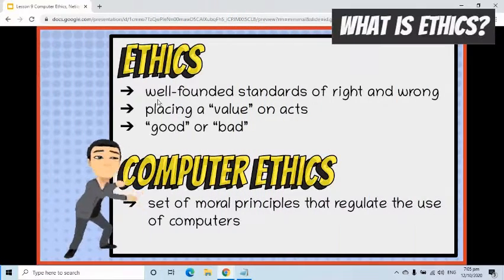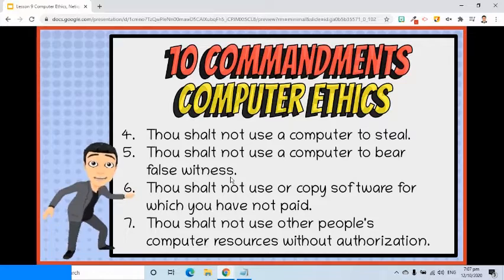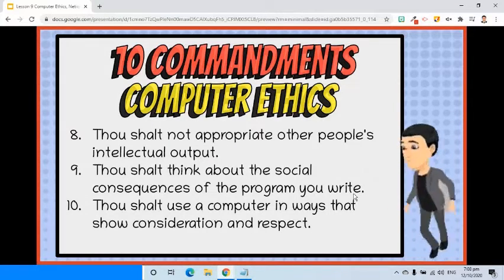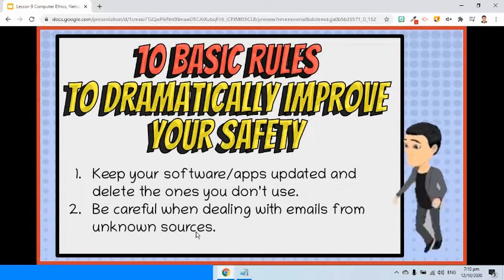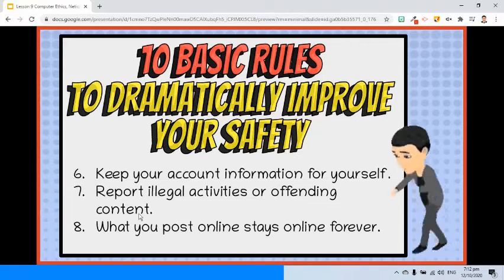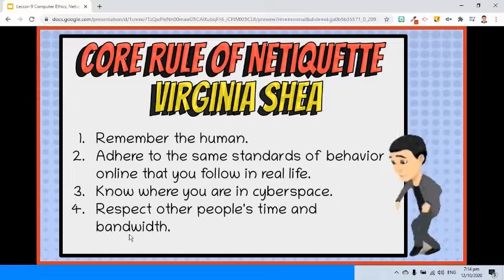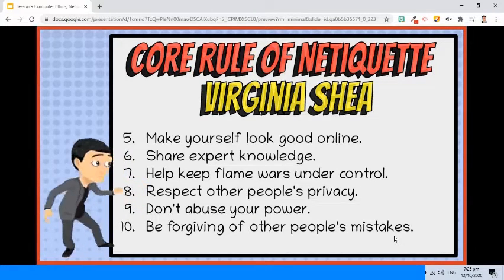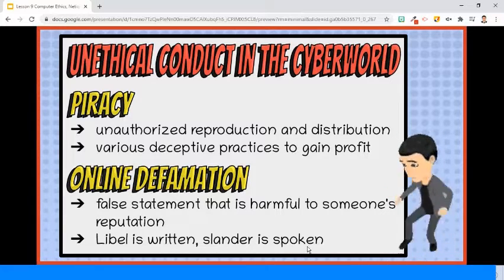Computer Ethics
1. Discuss computer ethics;
2. List down the rules of computer ethics;
3. Explain netiquette;
4. Outline the core rules of netiquette;
5. Enumerate tips to stay safe online; and
6. Identify issues in the cyberworld.

Thanks to Bitmoji's Chrome extension and to Snapchat for the moving Bitmoji avatar.